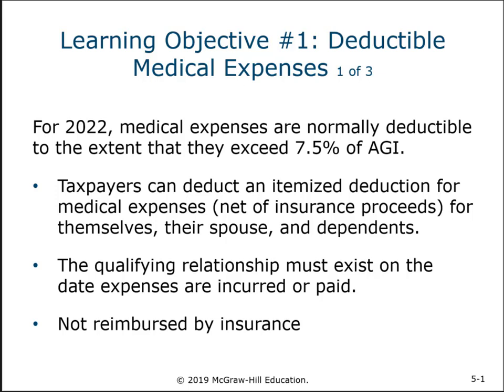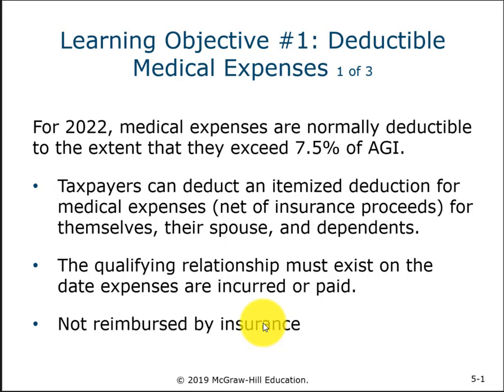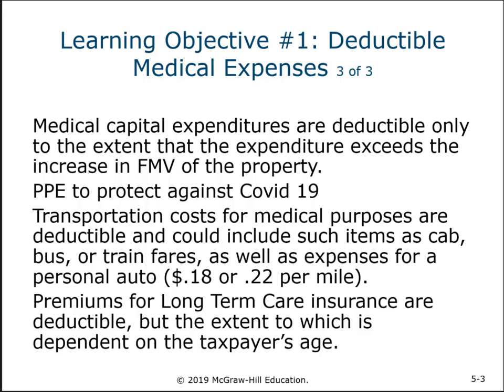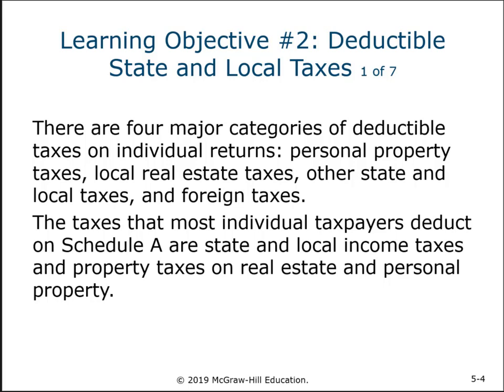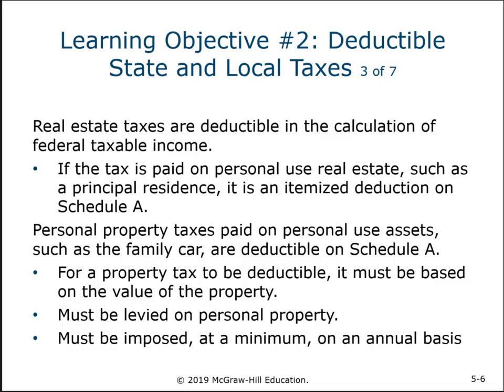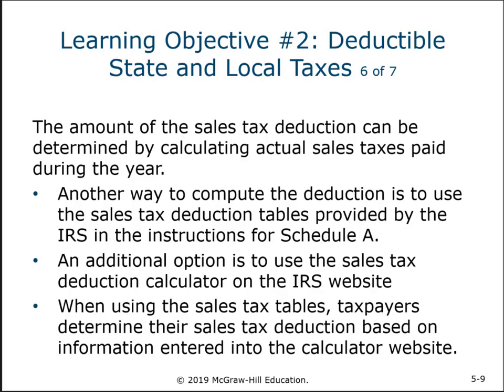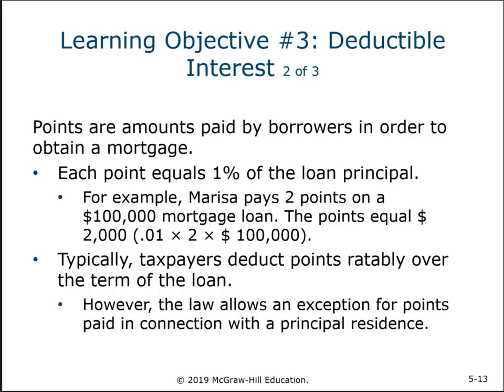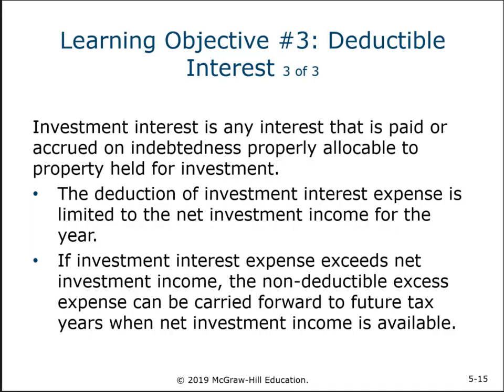Ch 5 Explanation Itemized Med Taxes Interest